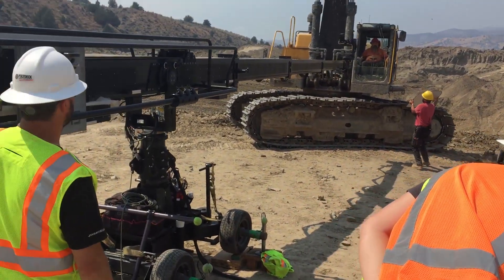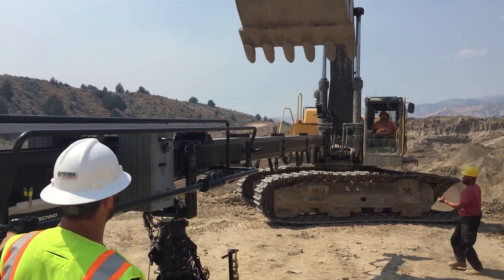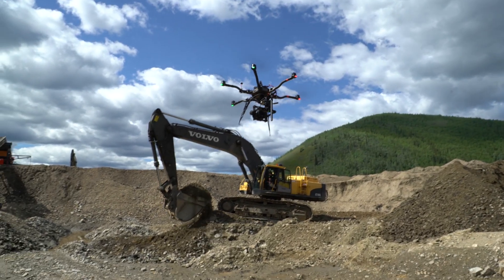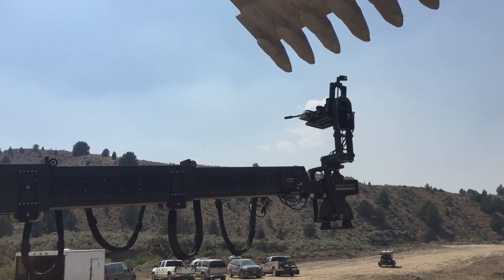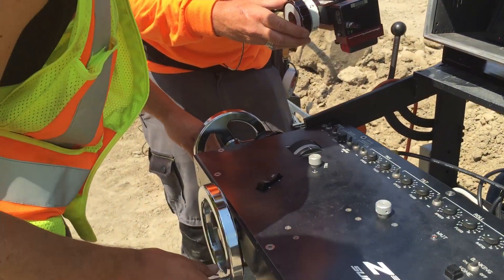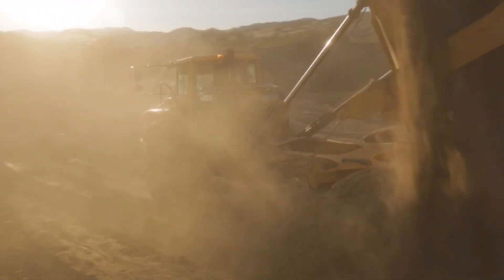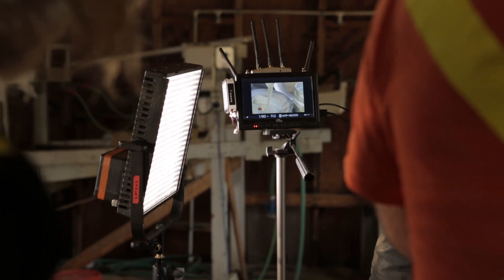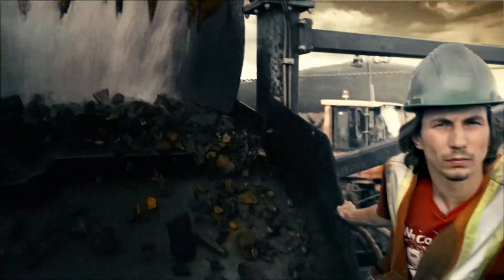Connex GoldRush Prod Vid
CONNEX by Amimon is an innovative Wireless HD link for professional UAV drone applications, and for the FPV enthusiast looking for the ultimate HD FPV experience. Leveraging Amimon’s leadership in the wireless video market, CONNEX brings broadcast HD video quality and robustness standards to the rapidly evolving UAV aerial video arena.